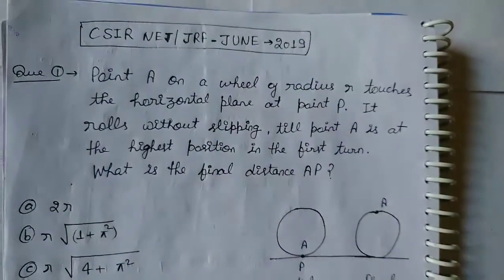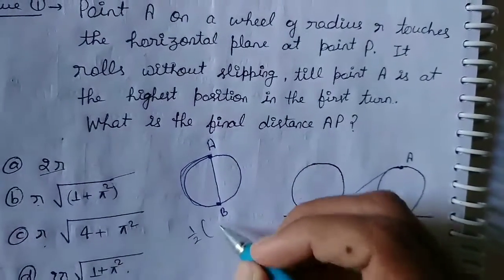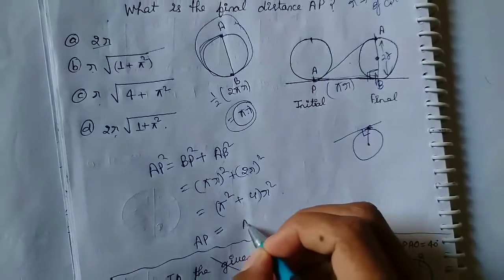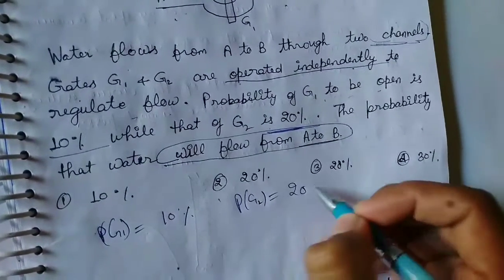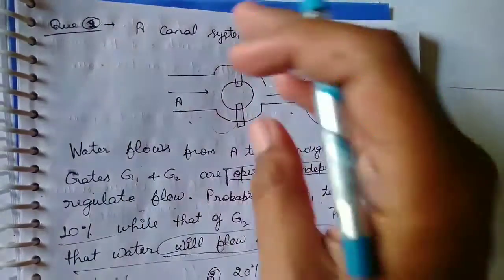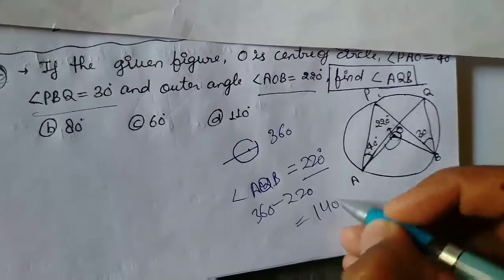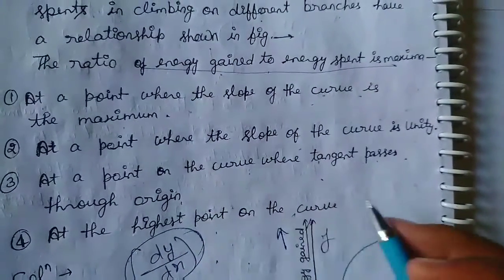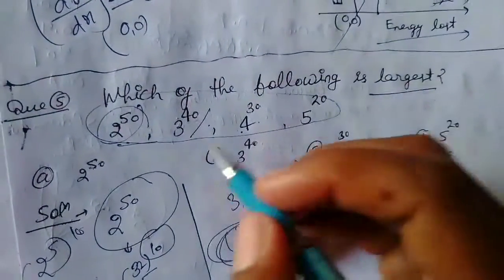CSIR-NET JUNE 2019 GENERAL APTITUDE SOLUTION || PART-1